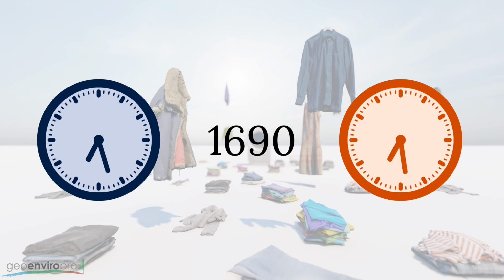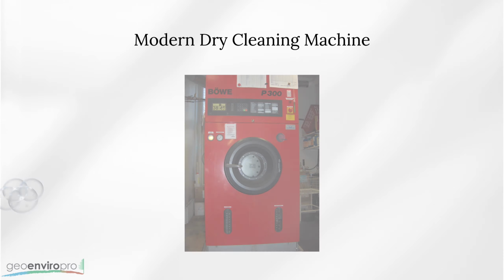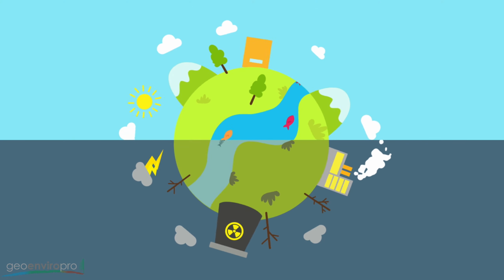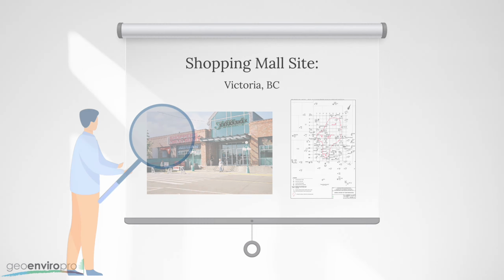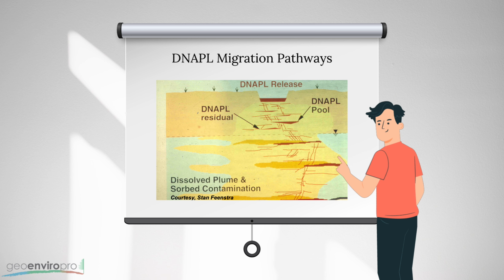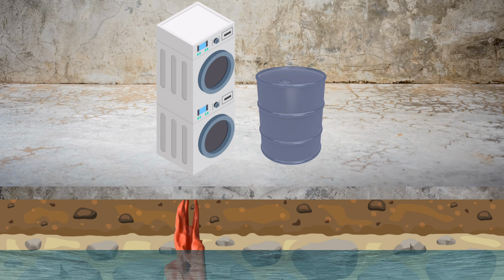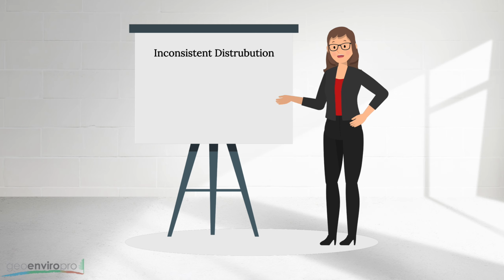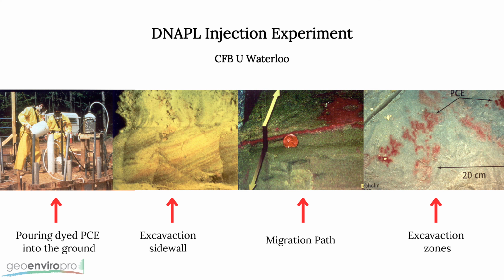Unveiling Dry Cleaner Environmental Impact: Case Studies & Remediation Techniques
🌿 Welcome back to another insightful GeoEnviroPro talk! In today’s session, we delve deep into the realm of dry cleaning, dissecting its environmental ramifications through compelling case studies and innovative remediation strategies. Before we get going, why not join GeoEnviroPro today for access to a wealth of professional seminars, workshops and on-demand courses

This video offers just a glimpse into the wealth of knowledge explored in our comprehensive half-hour webinar. Elevate your professional development by joining our exclusive membership program, granting you unlimited access to webinar recordings, future events, and enticing discounts for just $15 a month. Corporate memberships are also available, fostering collaboration and excellence in the environmental arena.

🎉 Join our exclusive membership program for unlimited access to webinars, discounts, and more for just $15 a month or less!

 🌍 Join us as we trace the historical trajectory of dry cleaning, from its rudimentary beginnings in 1690 Europe using turpentine, to the advent of modern methods employing carbon tetrachloride and gasoline, and finally, the widespread use of perchloroethylene (PERC) by the mid-20th century. Discover how PERC, while revolutionizing the industry, has left a lasting mark on the environment, particularly in terms of groundwater, soil, and soil vapor contamination.

🔍 Our exploration continues with riveting case studies, including a poignant examination of a shopping mall site near Stockholm, Sweden, where PERC contamination threatened local water supplies. Uncover the intricate dynamics of PERC migration in the subsurface, from dense non-aqueous phase liquid (DNAPL) infiltration to dissolved phase dispersion in groundwater, underscoring the challenges of devising effective remedial strategies.

🔬Delve into the arsenal of remediation techniques, from traditional excavation to cutting-edge in-situ methods, while grappling with the persistent challenge of residual contamination. Gain insights from groundbreaking field research, such as the University of Waterloo's studies on solvent migration, highlighting the imperative of precise detection methods for successful remediation.

Embark on a journey through recent technological advancements, from enhanced biochemical oxidation to thermal treatment, offering promising avenues for reducing solvent concentrations. However, the road to complete restoration remains fraught with obstacles, emphasizing the importance of detailed conceptual site models and a nuanced understanding of subsurface dynamics.